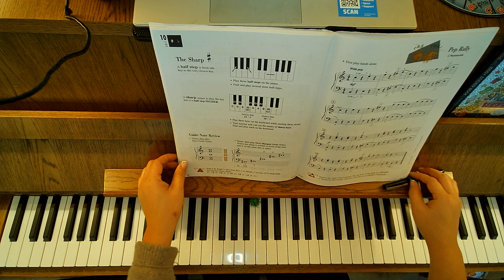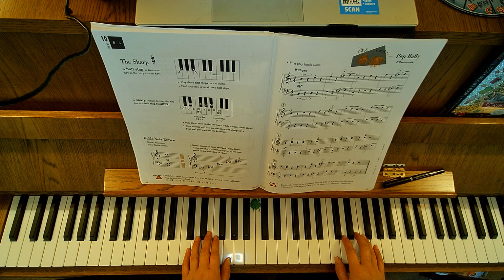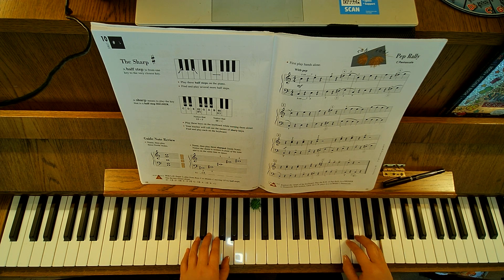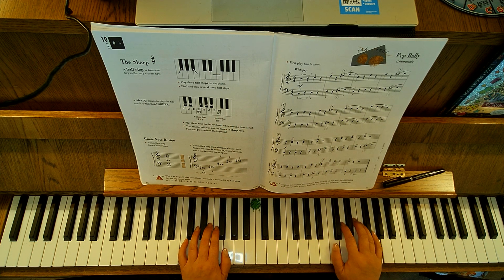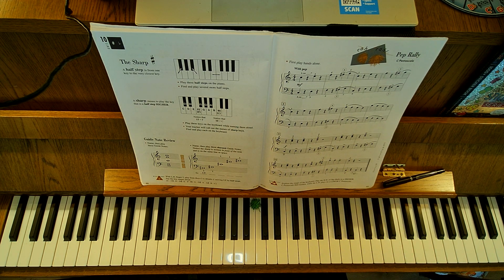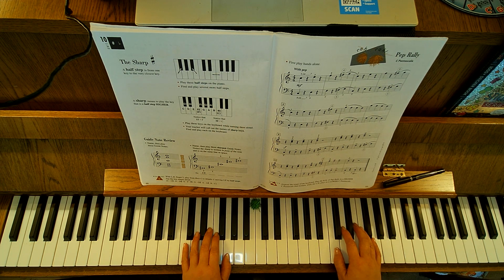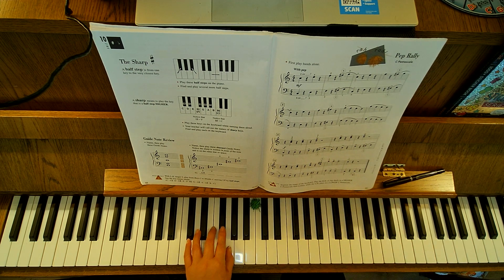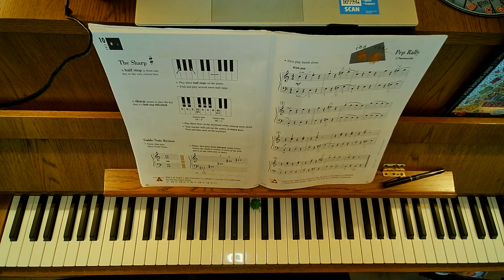Pg. 69 Pep Rally instructional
Piano Adventures Accelerated Level 1
Lesson Book
Page 69
Pep Rally
Instructional
notes and counting